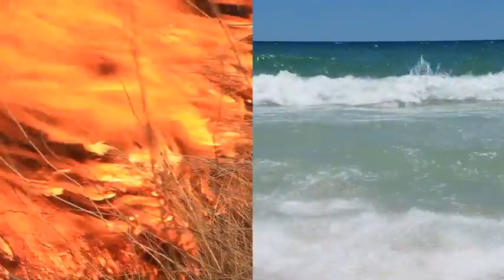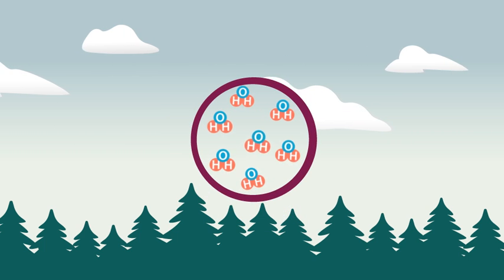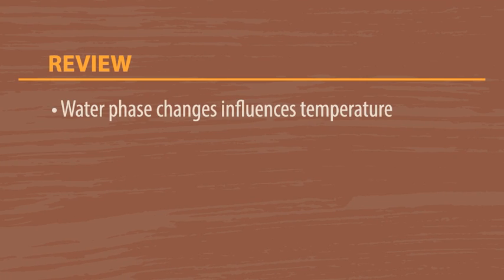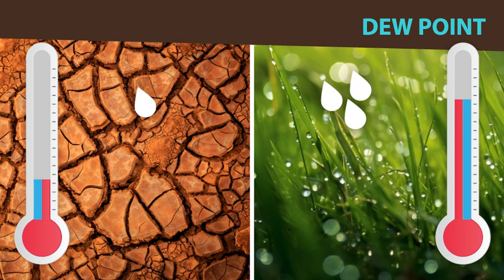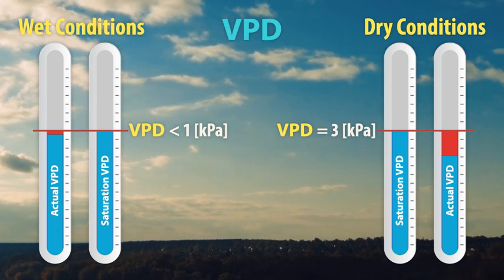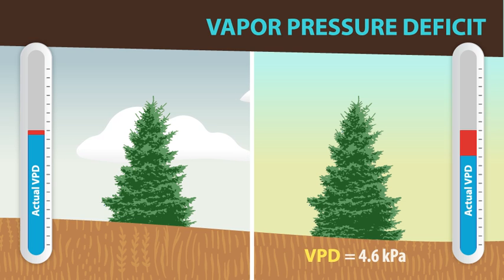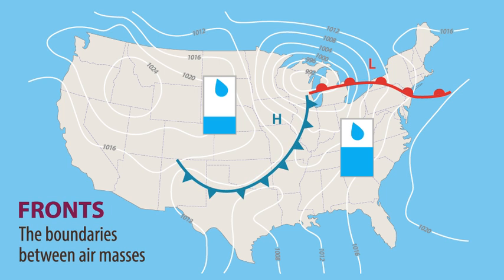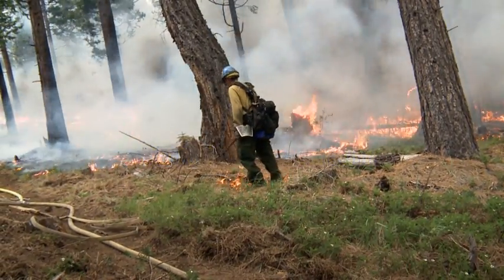Temperature and Moisture Relationships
This is the third video in the fire weather video series. In this video, we will cover:
- Basic properties of atmospheric temperature and moisture
- How atmospheric moisture is measured
- How atmospheric moisture changes
- And The relationship between temperature, atmospheric moisture, and fuel moisture.

00:00 Intro
03:42 How to Measure
03:58 Dew Point
04:43 Wet Bulb
05:33 Relative Humidity
07:14 Vapor Pressure Deficit
09:23 Atmospheric Moisture is always on the move
10:30 Review
11:25 Credits